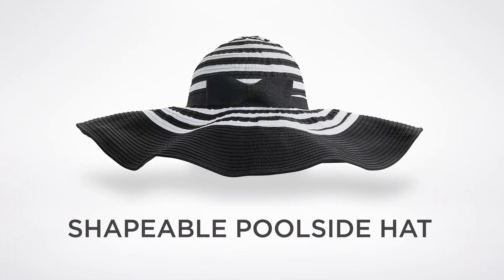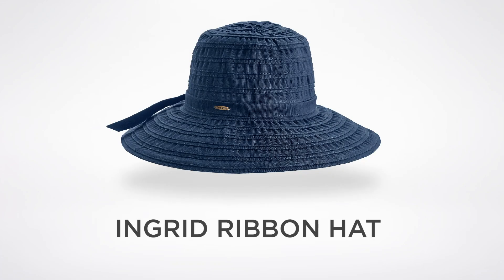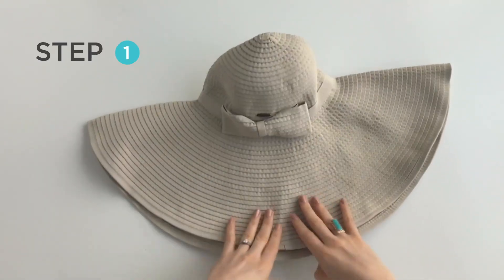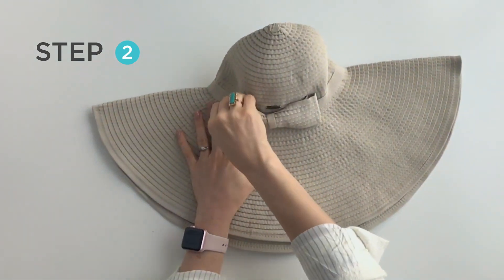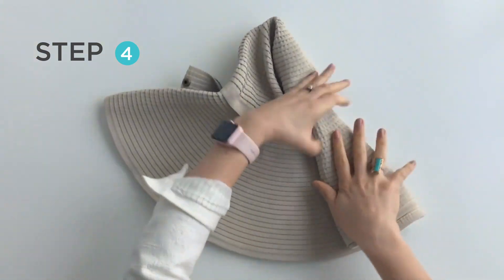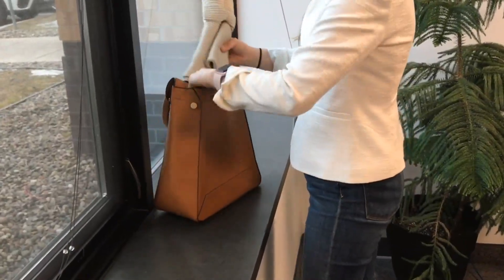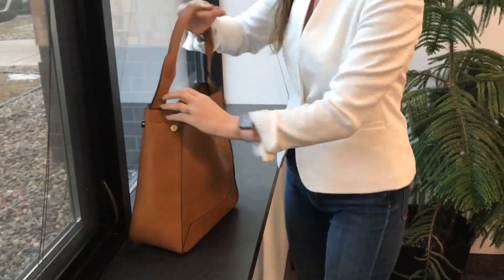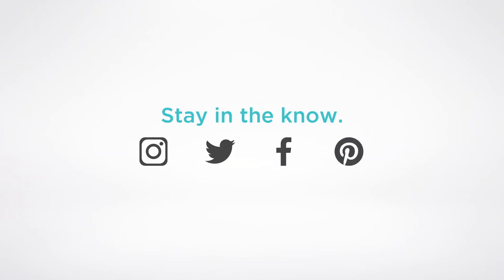How to Pack your COMPACT IN A SNAP!™ Sun Hat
Our COMPACT IN A SNAP!™ feature makes it incredibly easy to take with you. Simply roll it up and snap it together with the bow attachment.

Our Senior Designer is here to walk you through the 6 simple steps, so you'll be able to take your sun hat anywhere!